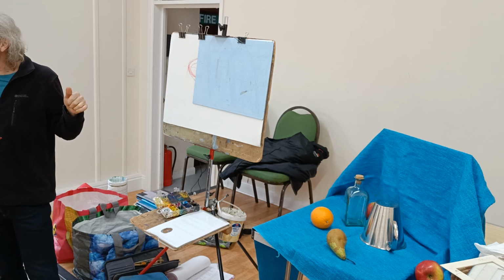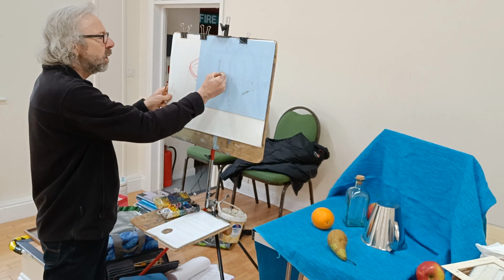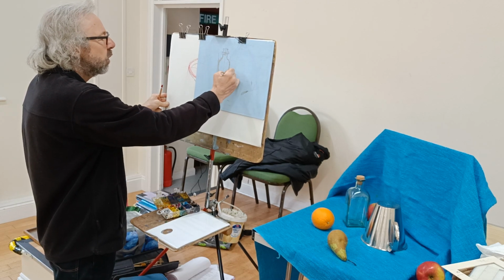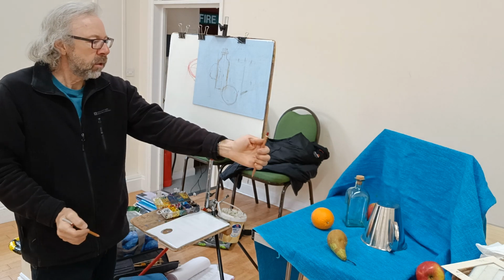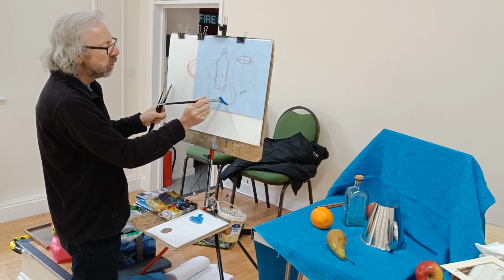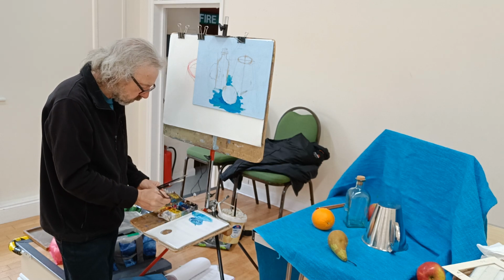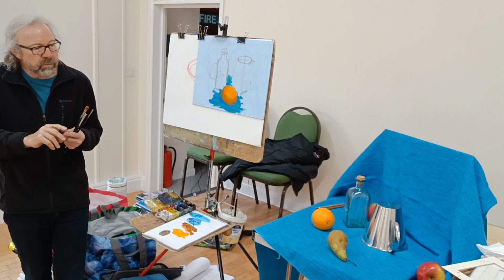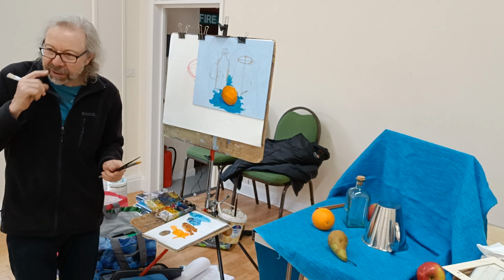still life project week 2 Tuesday am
In this weeks demo I show a slightly different method of measuring and then go on to start painting a simple still life with Acrylics.